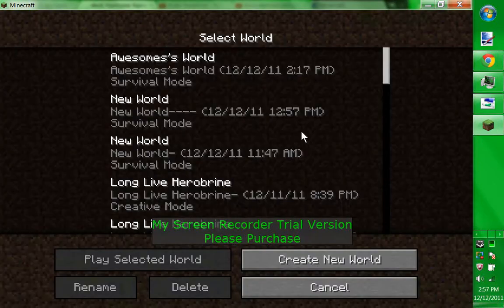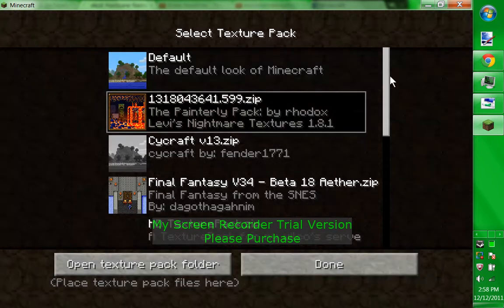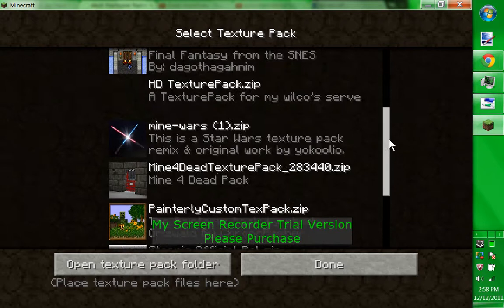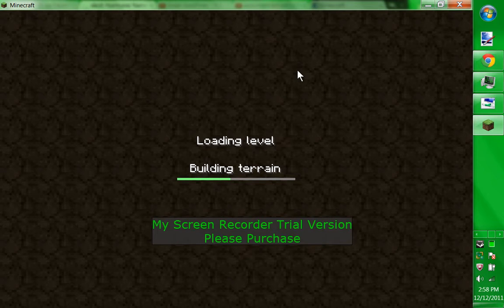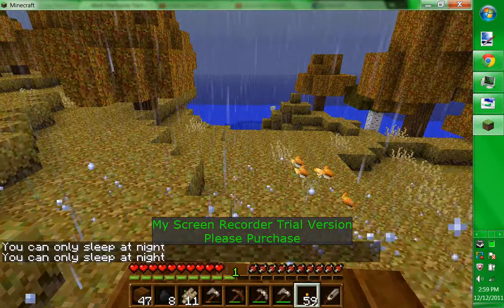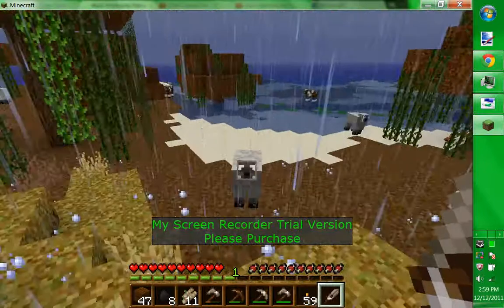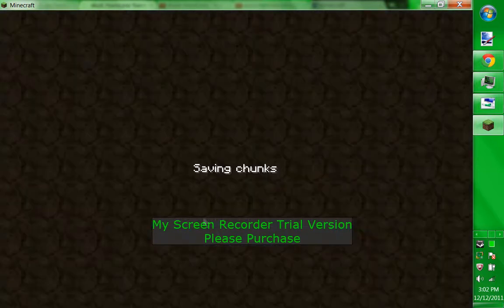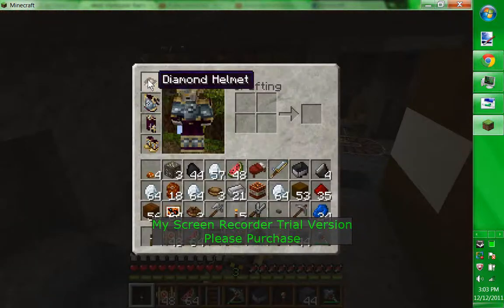AwesomeSeries part 3 .wmv